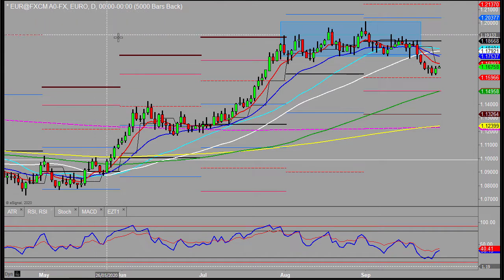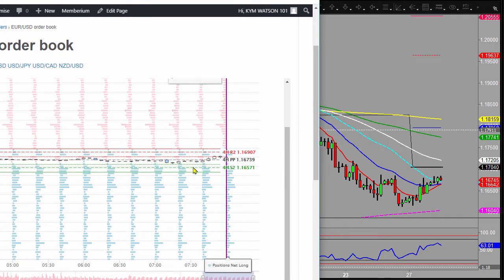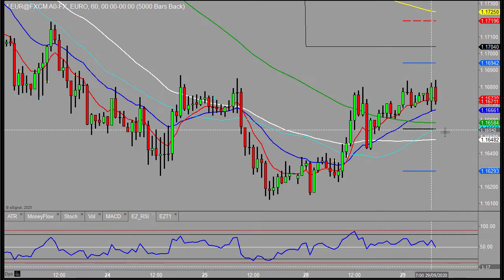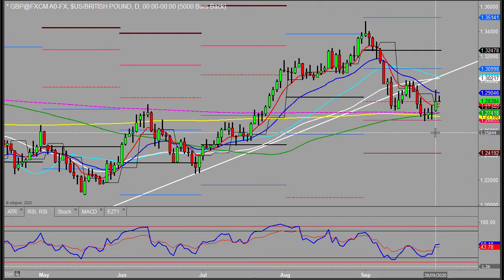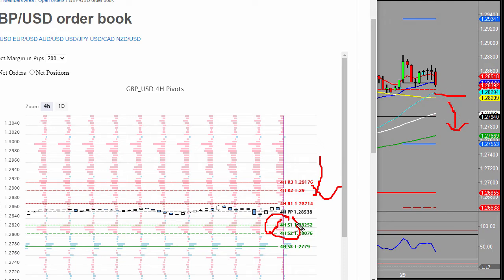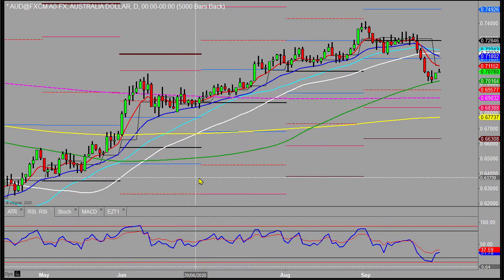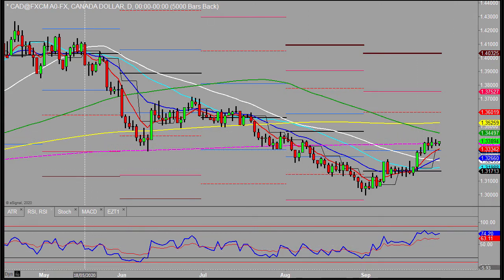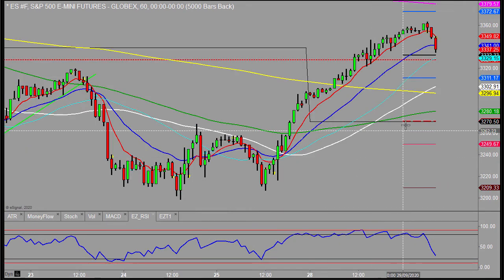Forex Morning outlook 29th September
Welcome to a morning outlook. We do not have much in terms of event risk with just some US data due out at 15:00 today.

Today I have looked at the order book and showed the potential for the Euro to catch the upside orders sitting above.